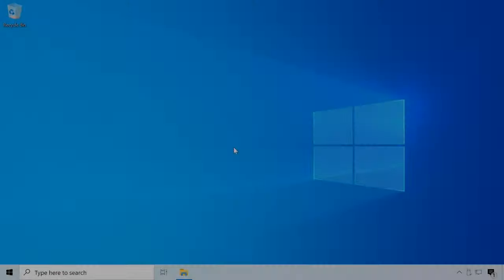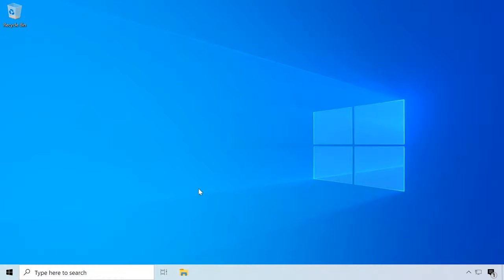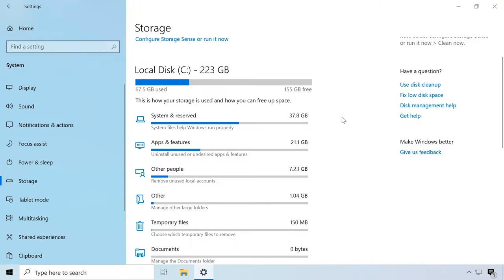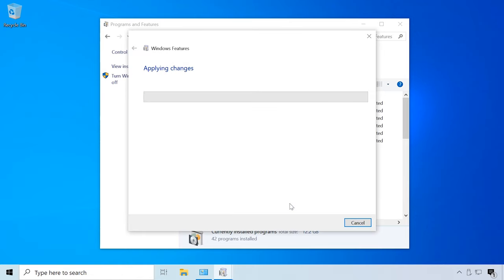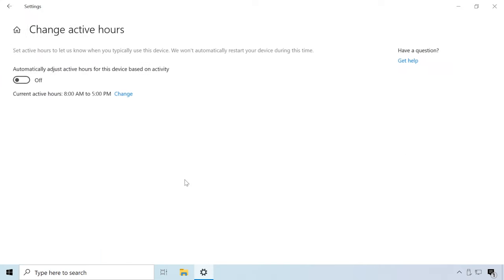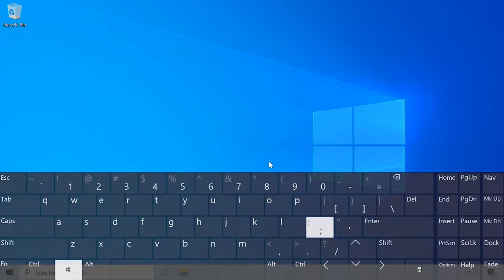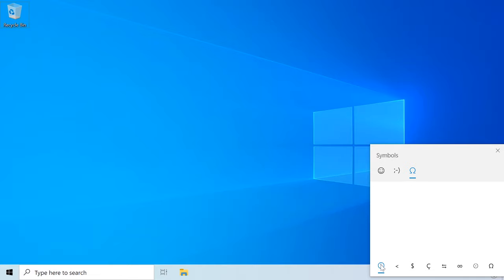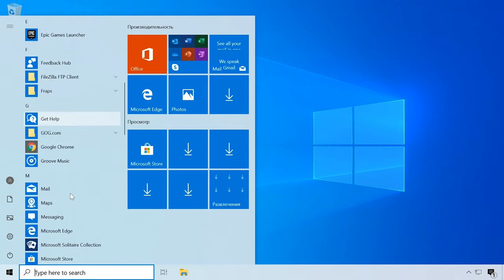Top 10 🔥 New Features in Windows 10 1903: 👌 Themes, Reserved Storage, Sandbox, Troubleshooting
👍 In today’s video, I’ll show you my top ten new features in Windows 10 1903. Another update to Windows 10 version 1903 is already available for download and installation from the Microsoft official website. As usual, it represents a set of new functions and features, and you might find some of them really useful.

Contents:
0:00 - Intro
1:20 - Light Theme.
2:32 - Reserved storage.
3:57 - Windows 10 Sandbox.
5:29 - Recommended Troubleshooting.
6:14 - Automatic active hours.
6:55 - Pause Windows updates.
7:57 - Quick access to symbols.
8:56 - Enhanced Search Mode (Cortana and Search are separated now).
10:25 - Remove even more built-in apps.
11:07 - Brightness Control.

- How to Remove Built-in Windows Apps: Edge, Internet Explorer, Media Player, Xbox, QuickTime

That’s all for now! I hope this video was useful. Check the bell button to receive notifications about any future videos. Leave comments to ask questions and share your opinion. Good luck.